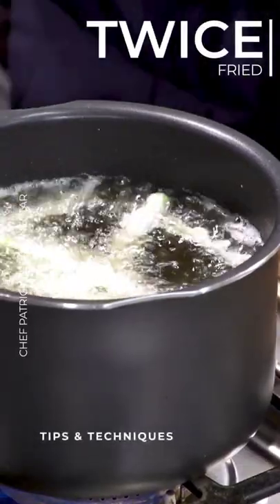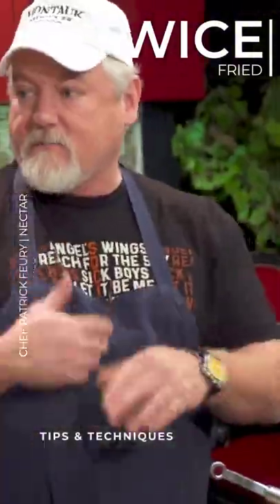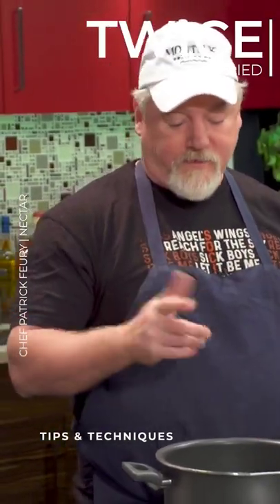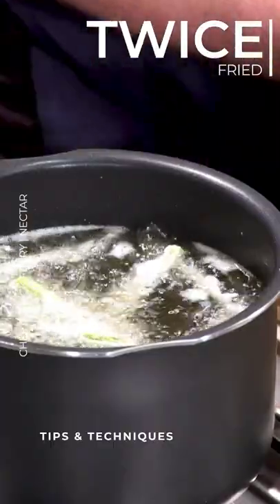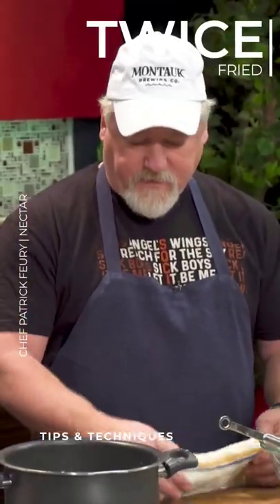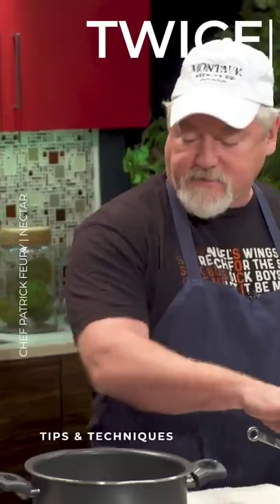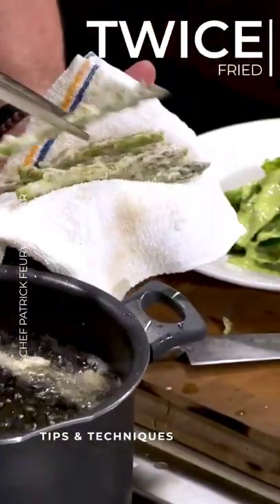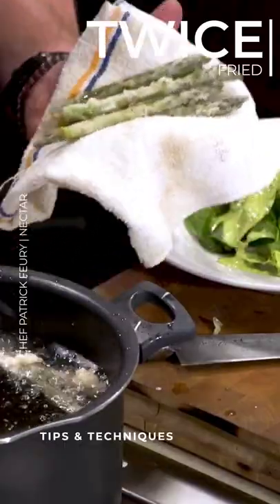Twice Fried | Chef Patrick Feury | Tips